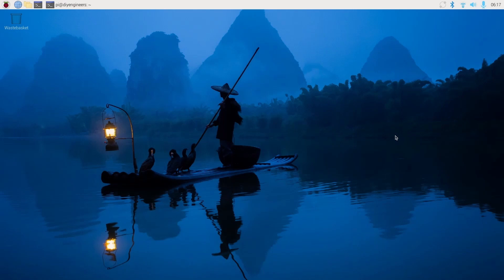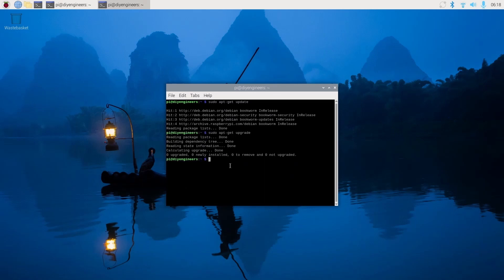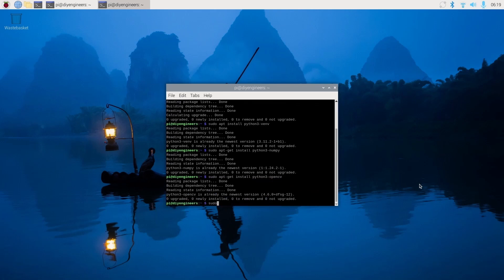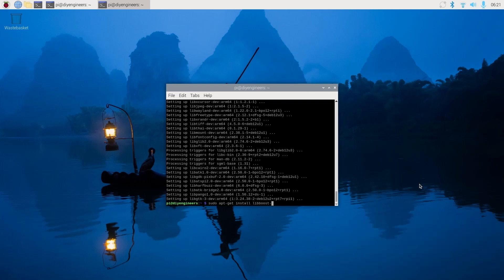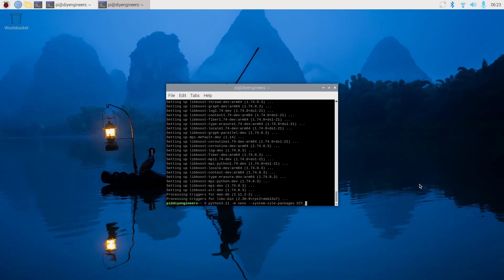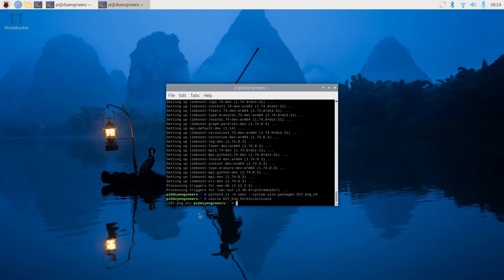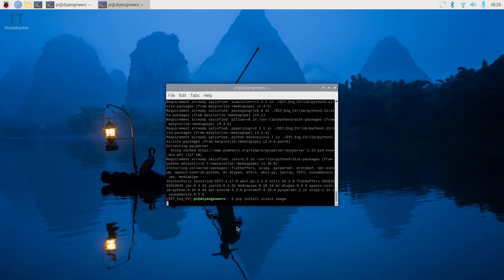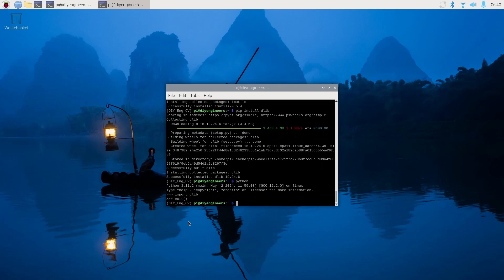Install OpenCV on a Raspberry Pi - Simple Guide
Learn how to install OpenCV on a Raspberry Pi with this simple guide. More videos to come on OpenCV with Raspberry Pi.